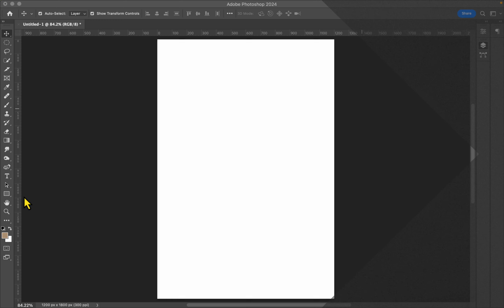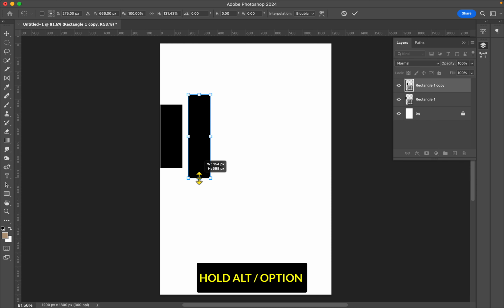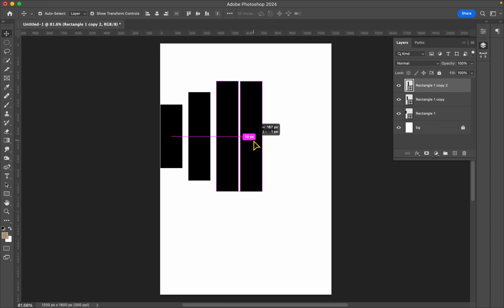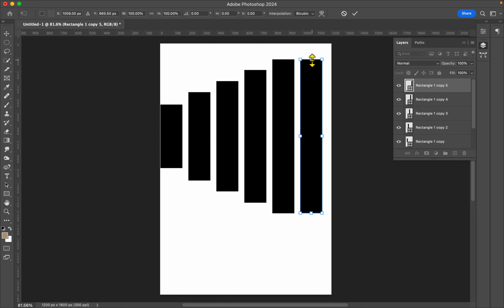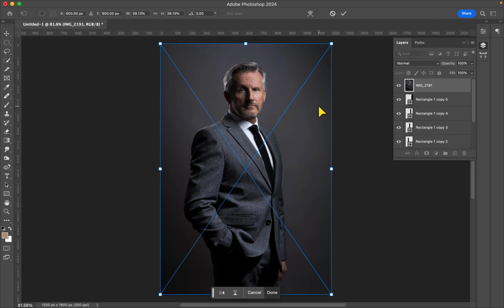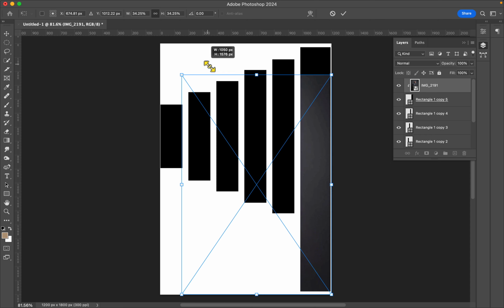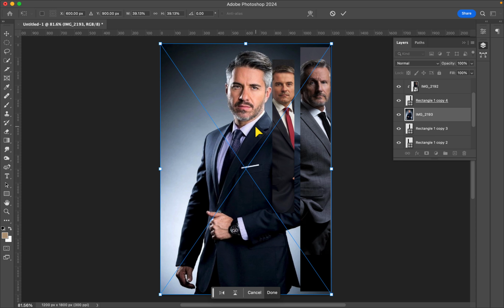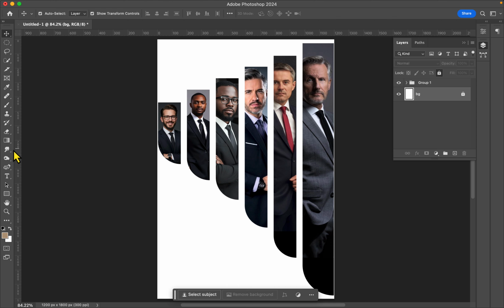Create an EASY Poster Design in Adobe Photoshop!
🎨 Create Eye - Catching Poster Designs in Photoshop!
In this quick and easy Photoshop tutorial, you'll learn how to create a professional looking poster design from scratch - perfect for advertising, events, or your creative portfolio. Whether you're a beginner or an intermediate designer, this step-by-step guide will help you master composition, typography, and color balance effortlessly.

🔥 Design posters that grab attention instantly.
💥 Learn how to use layers, text, and shapes like a pro.
🎯 Ideal for social media, marketing, and print projects.
📈 Stay till the end for a stunning final result!